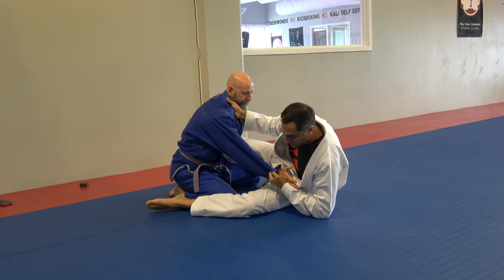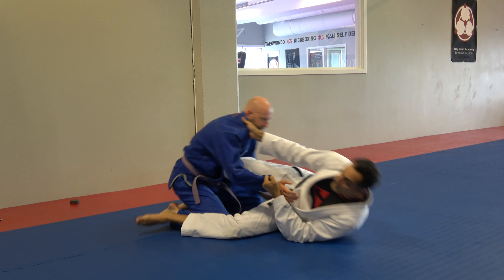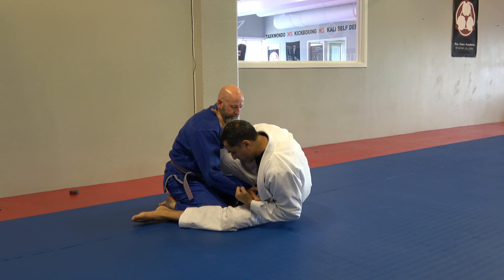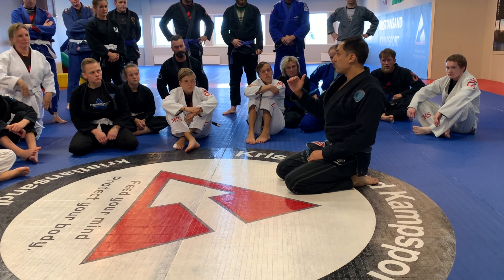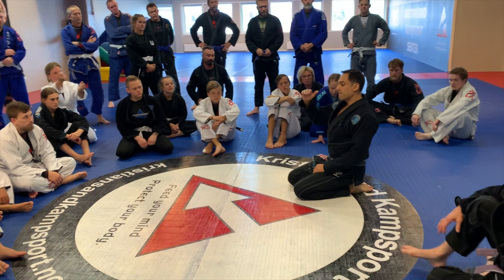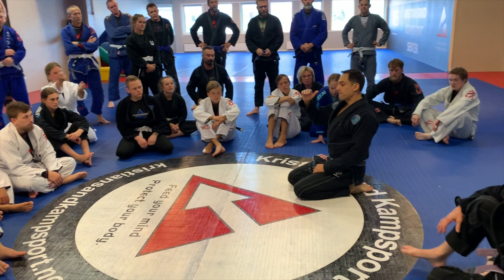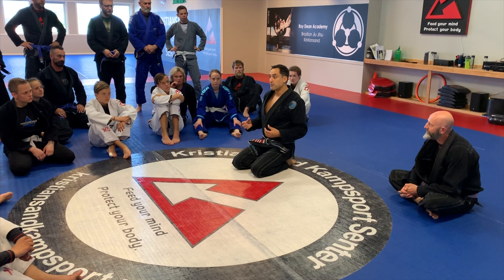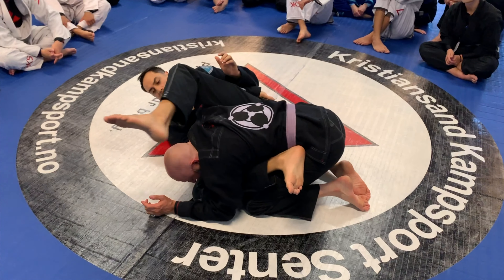EP 1 | Norway | Where Jiu Jitsu Can Take You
Roy Dean is a jiu jitsu expert, with black belts in Judo, Aikido, Japanese and Brazilian Jiu Jitsu. With over 25 years of experience, he can transmit insights into the art that will revolutionize your understanding.